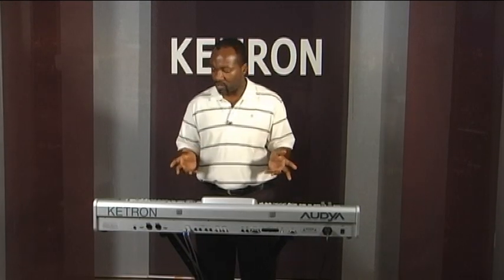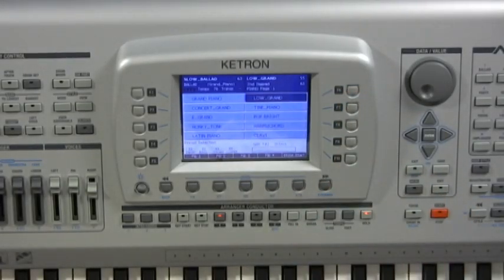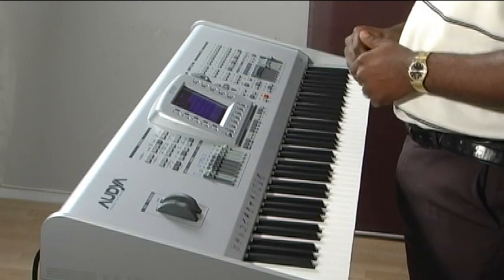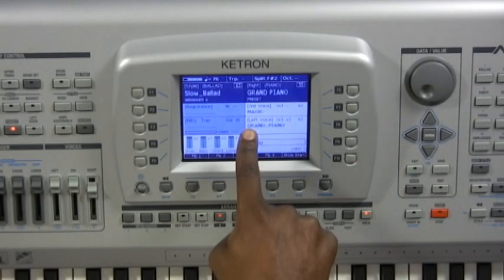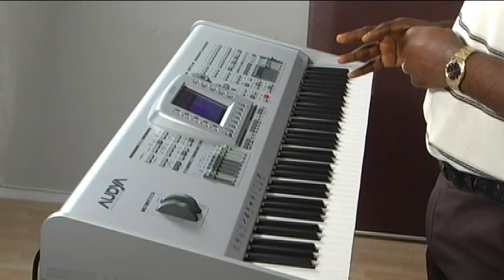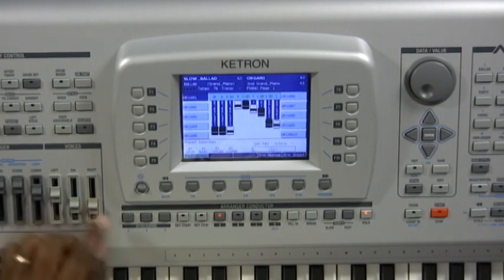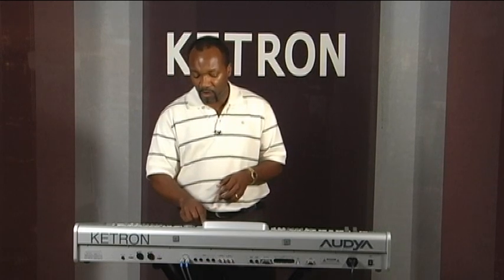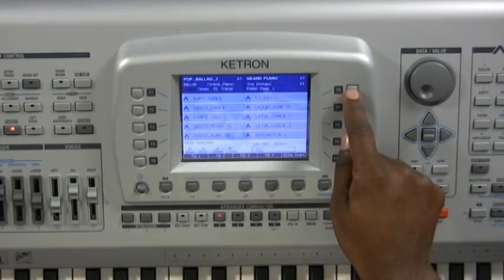AUDYA Tutorial 1/6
This is a tutorial showing you how to best use the Voices (lead, 2-3 vpices at once, using 1-3 split points, SuperSolo voices ... etc. The OS used for this tutorial was OS2.0. For more information on usage and purchase, contact us at .